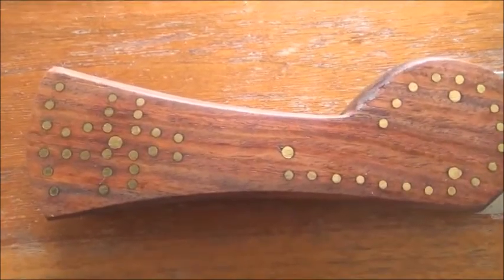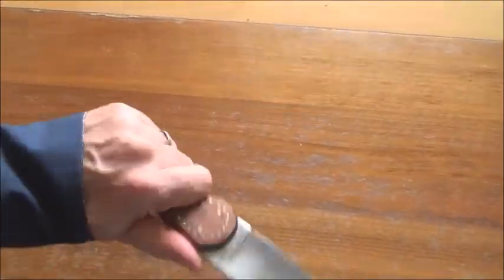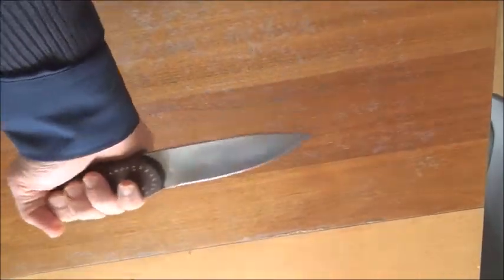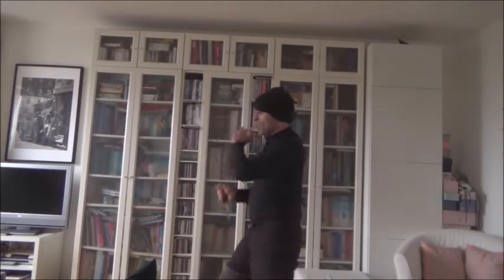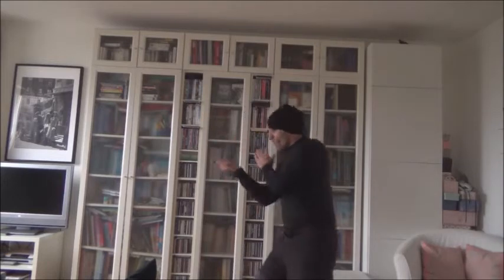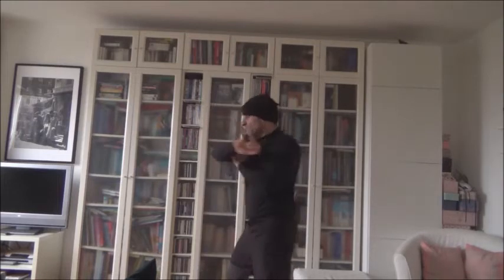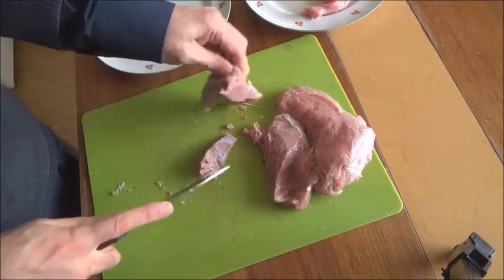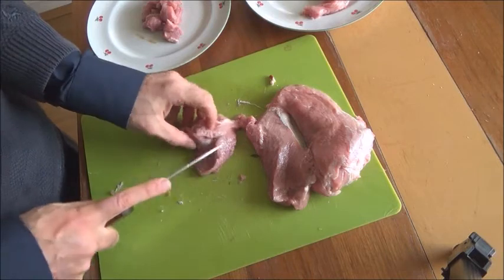Beaver tail dagger (Great Lakes Dagger)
Based on an original from circa1800. it is a dagger from the workshop of a knifemaker in Wales which is offered by Hudsons Bay Company. The dimensions and the material used are the same as the old originals.
The grip scales are from American walnut wood decorated with inlaid brass rivets.  The blade is made of carbon steel. Total length 24,5cm, blade length 13,5cm, blade thickness 4mm.
Beavertail Daggers were a pre-1850s mountain man knife style that took its name from the shape of the blade. They were heavily traded and sold to Native Americans.